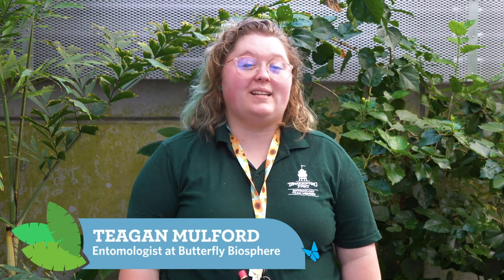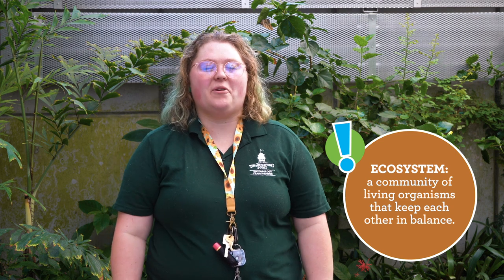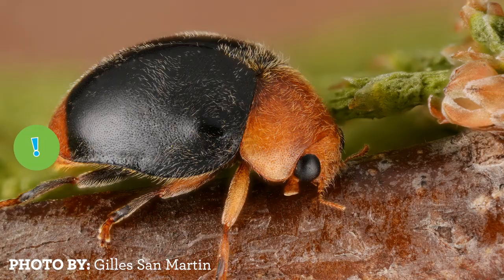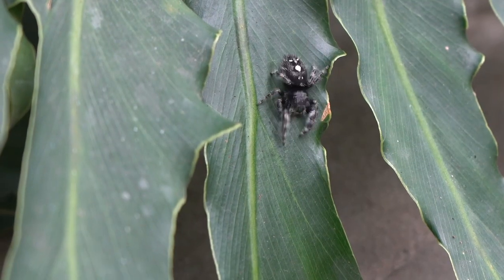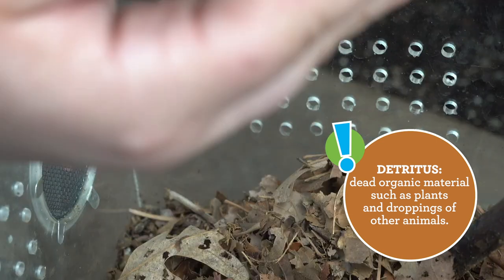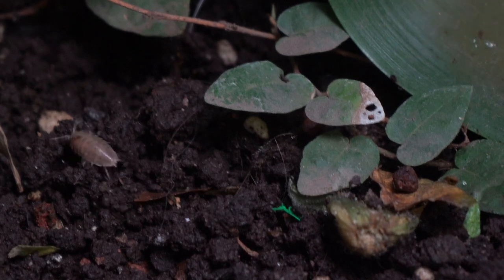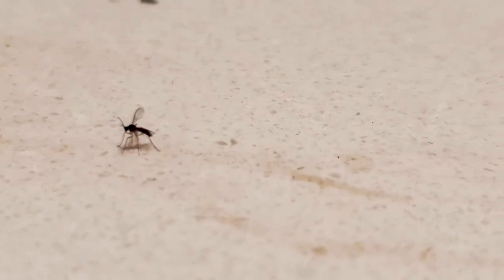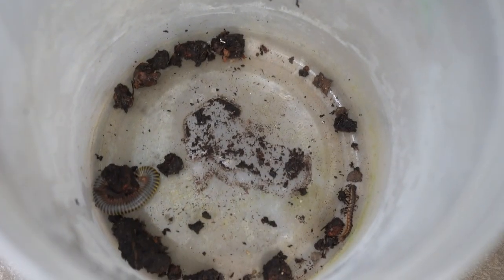Insects in the Conservatory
What other insects live in the Butterfly Biosphere and how did they get there?